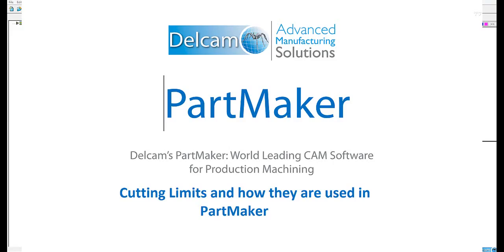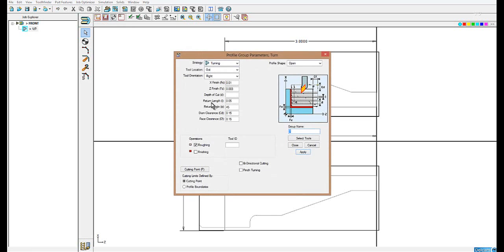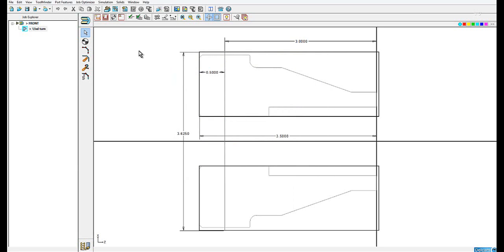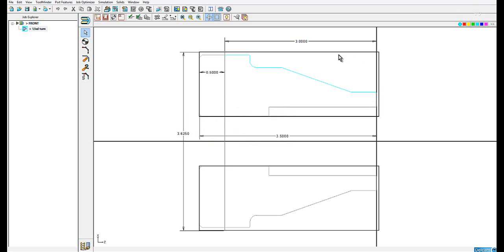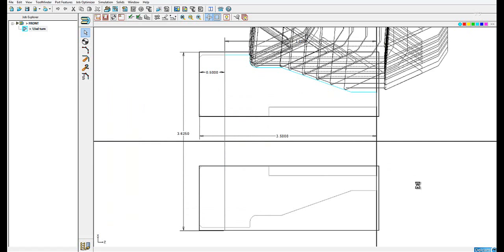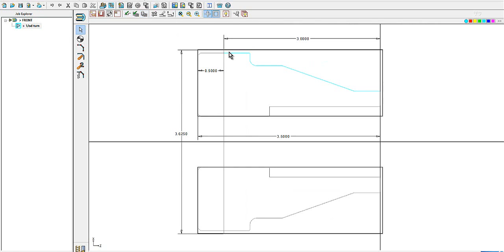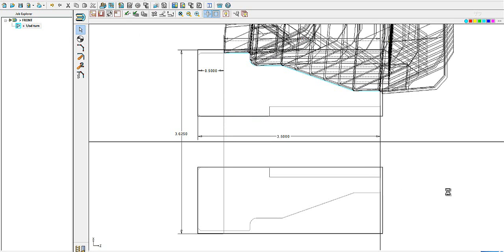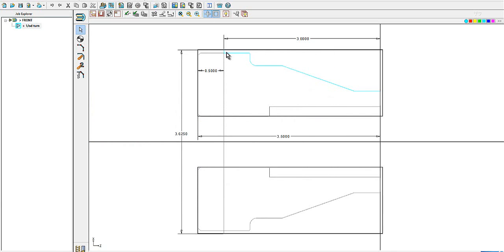Using Cutting Limits in PartMaker Turning Applications